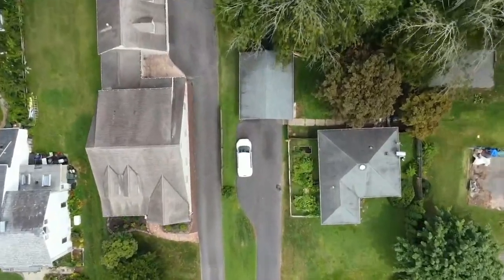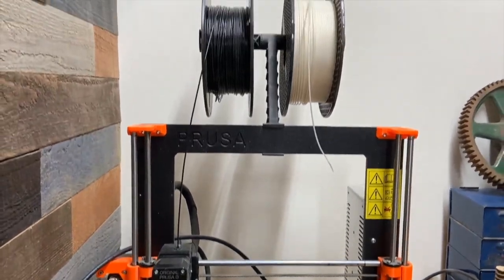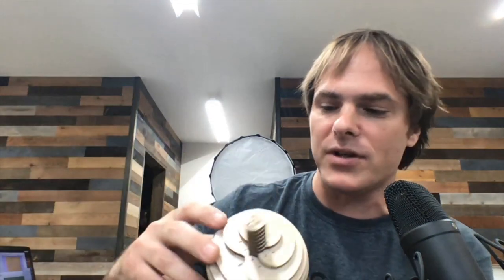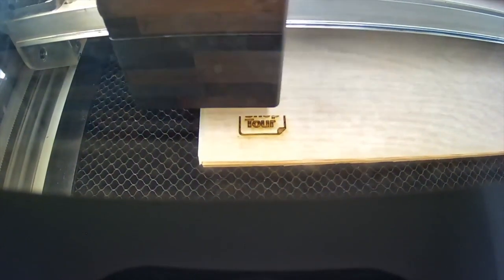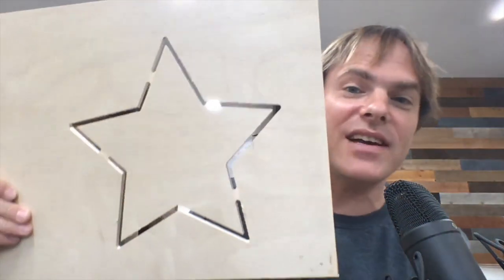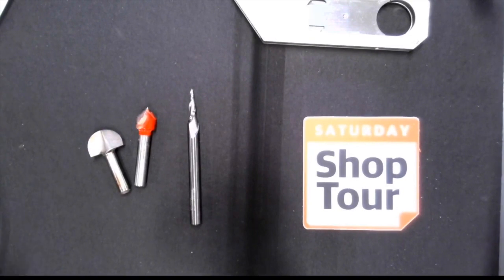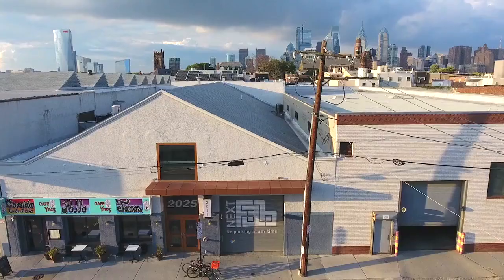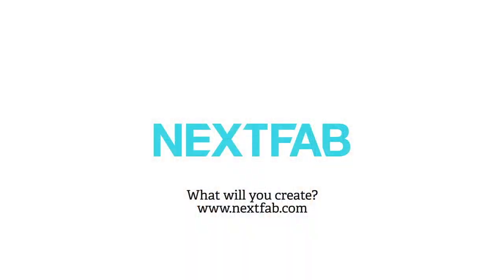[SHOP TOUR] 1-Car Shop & Studio | John Kuiphoff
Creative Technologist and College Professor John Kuiphoff takes us on a tour of his Digital Fabrication Shop including LIVE demos of his Glowforge Laser Cutter, ShopBot CNC and Prusa 3D Printer.

-- LINKS --
John's YouTube Channel: